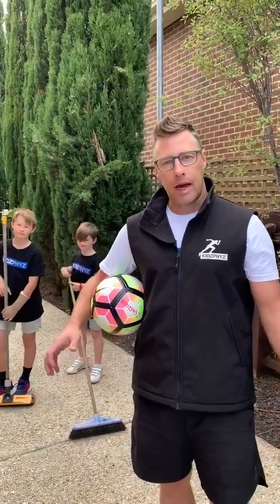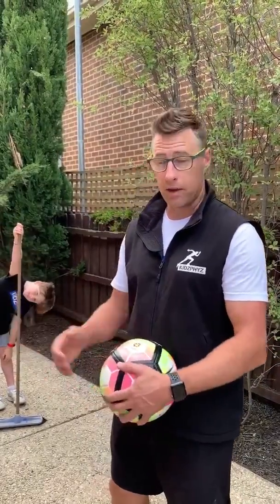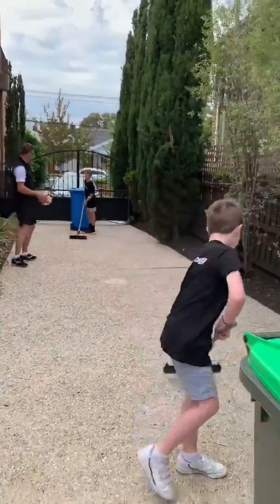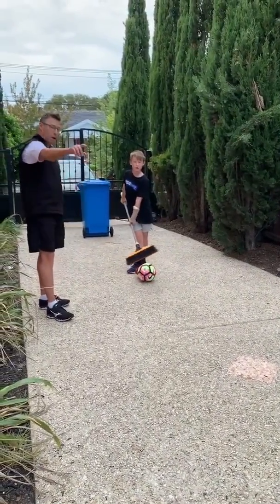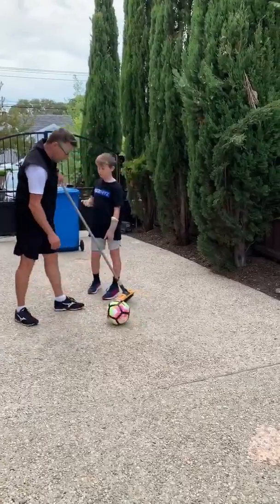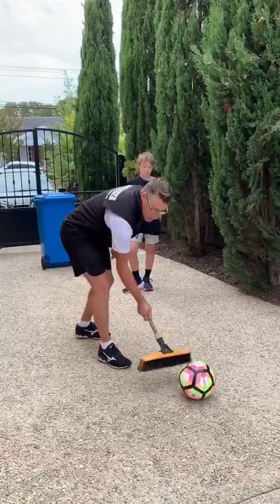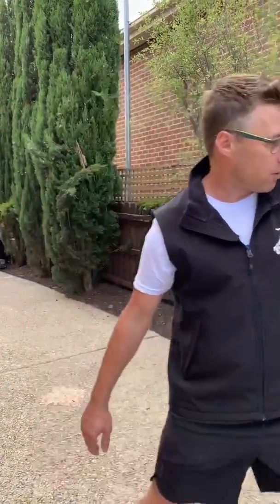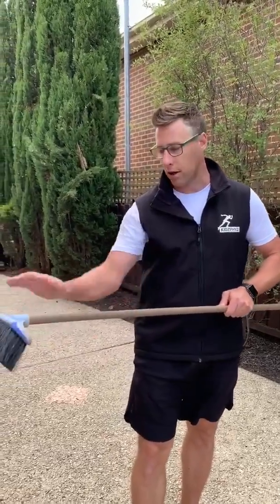PE at Home - "Broom Ball”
“Broom ball”

* Outside (preferred) game
* Helps develop “Bat & ball” control, endurance
* Great for ages 7+

Equipment required:
- 2 x brooms (alternative: could use a mop, plastic rake, vacuum cleaner stick & head or similar)
- 1 x soccer, basketball, volleyball, netball or similar
- Cones, chalk, bins or similar to designate the goals
- min 2 participants

Instructions:
- starting at opposite ends of a designated area similar to a driveway or open courtyard area, drop the playing ball into the middle.
- participants run into the middle and challenge for control of the ball using only their broom heads.
- aim of the game is to score (within whatever goals you have set up)

Note:
- be careful participants don’t hit each other with brooms!
- to increase control of the broom for younger participants, decrease the lever length by lowering their hands on the handle.